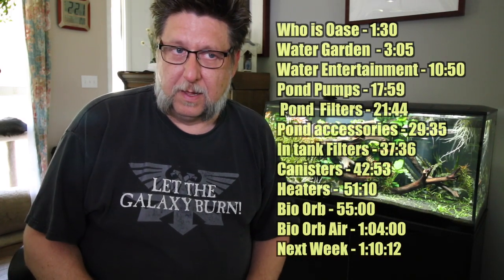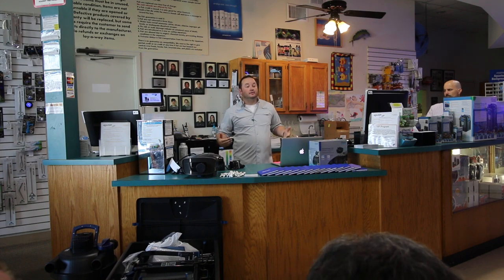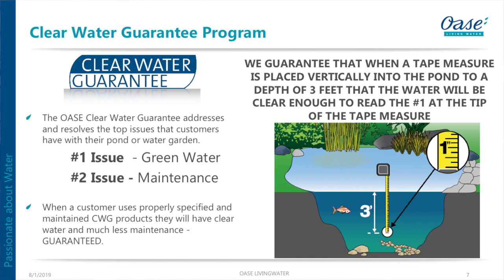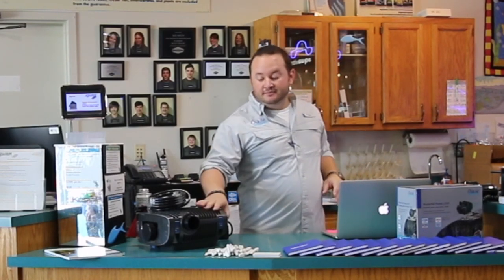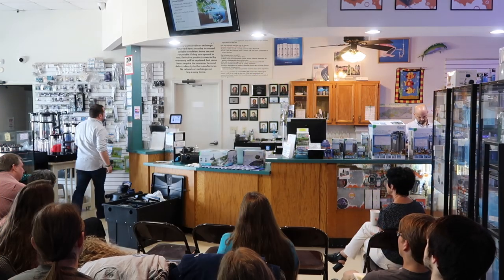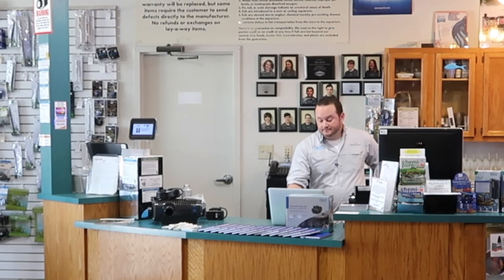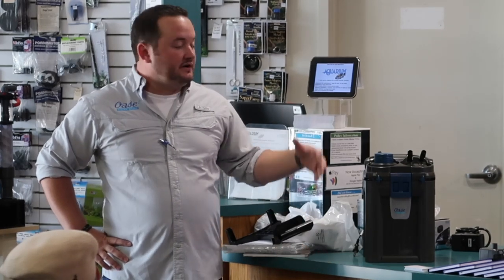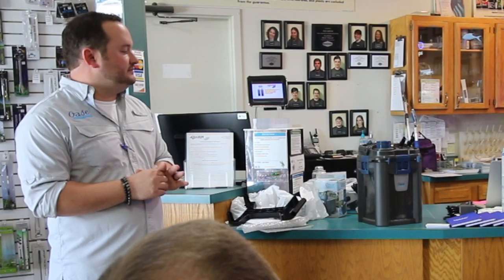Oase Products Overview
This is a demo done that was presented at Aquarium Knoxville that shows just about every product that Oase makes. There is quite a wide range. I have added time codes here to help you navigate to what you want to see most.
Who is Oase - 1:30
Water Garden  - 3:05
Water Entertainment - 10:50
Pond Pumps - 17:59
Pond  Filters - 21:44
Pond accessories - 29:35
In tank Filters - 37:36
Canisters - 42:53
Heaters -  51:10
Bio Orb - 55:00
Bio Orb Air - 1:04:00
Next Week - 1:10:12